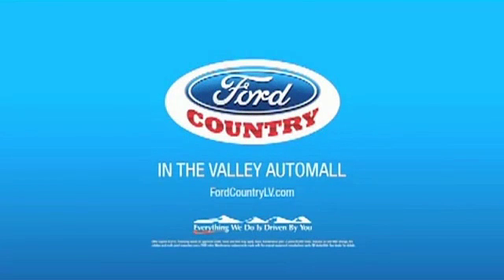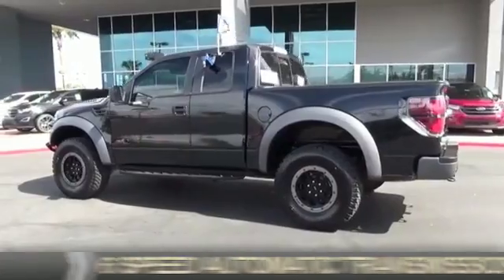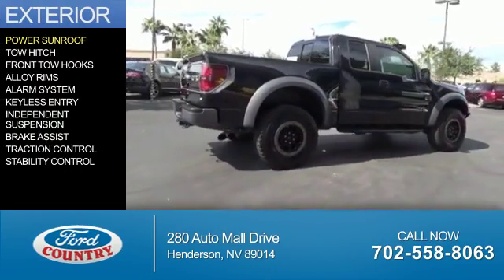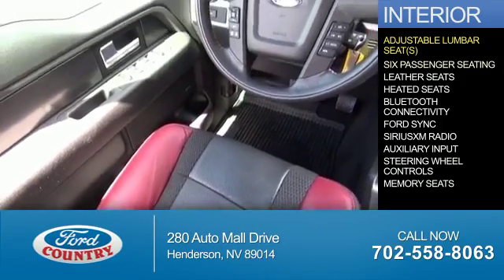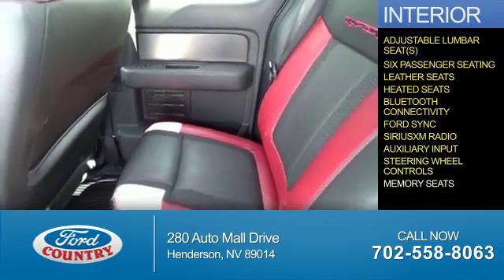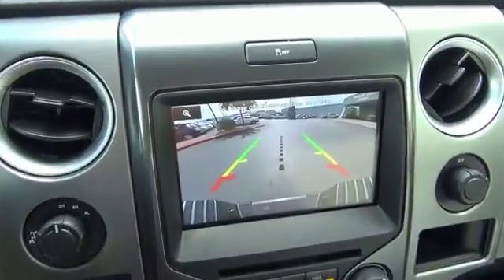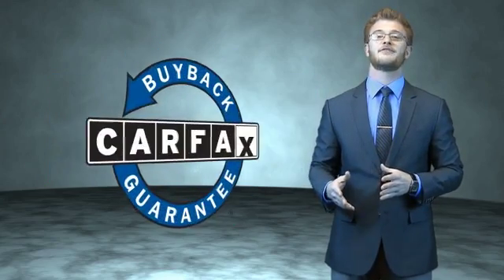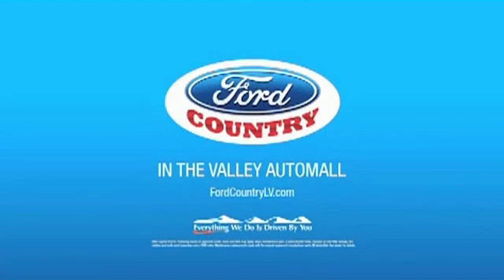2014 Ford F-150 P8521 - Henderson NV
Year: 2014
Make: Ford
Model: F-150
Trim: SVT Raptor
Engine: 6.2 liter 8 Cylindercylinder 4WD
Transmission: 6-Speed Shiftable Automatic
Color:
Mileage: 25154
Address:
VIN:1FTFX1R60EFD13573